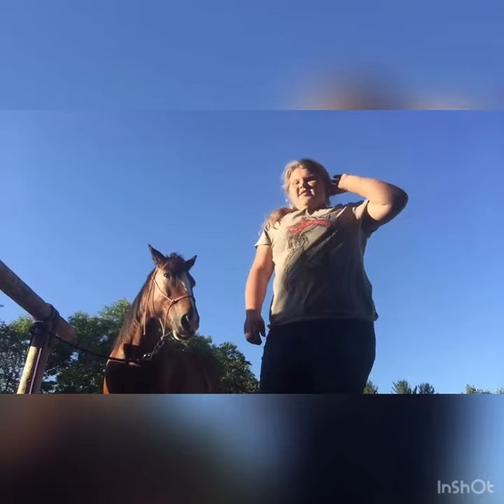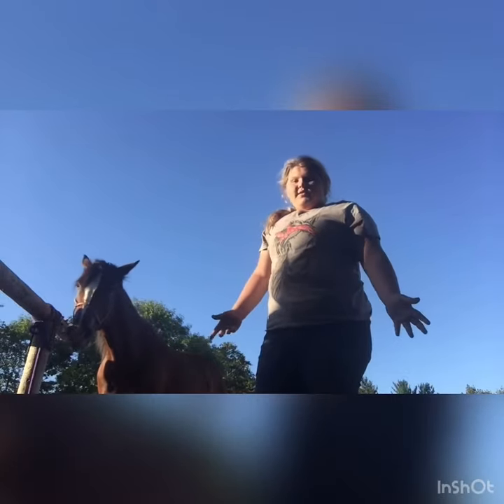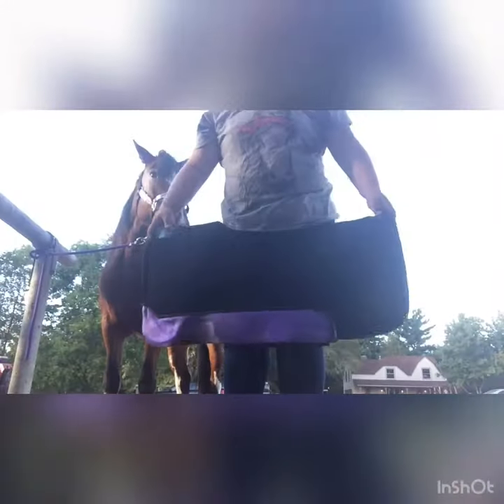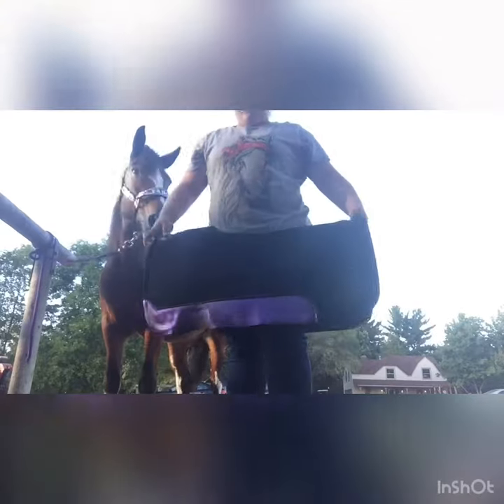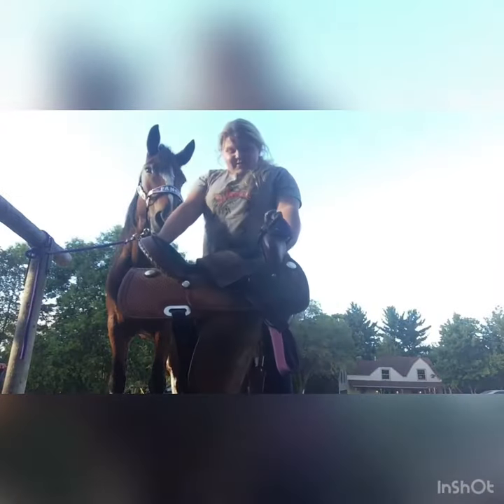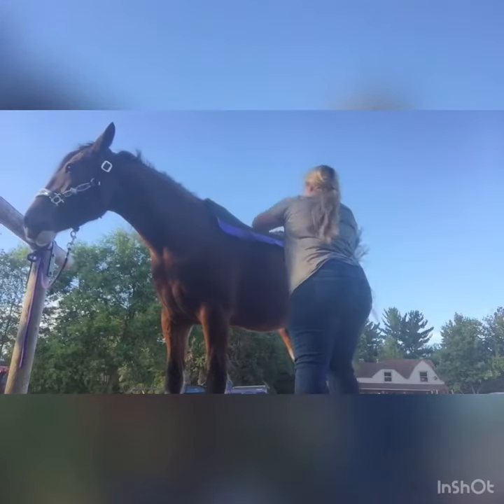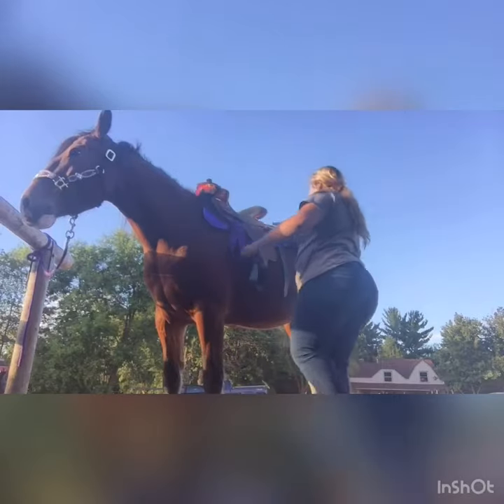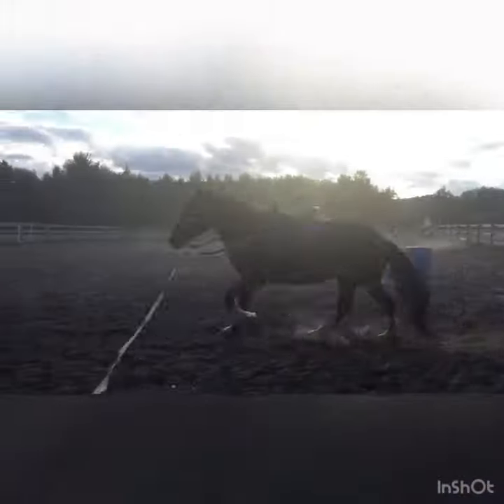My barrel racing tack brands/tack up and ride with me pt1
This is the brands of my barrel tack!